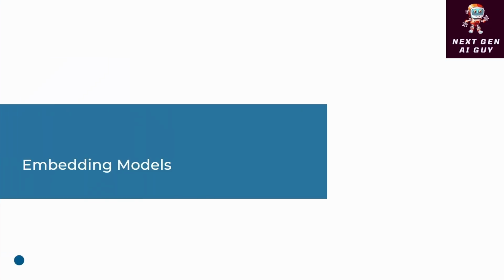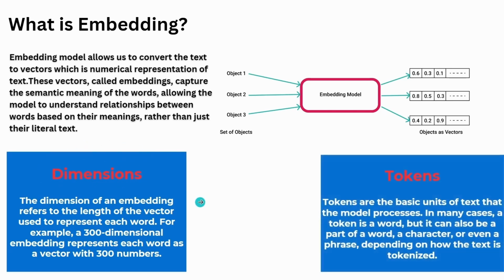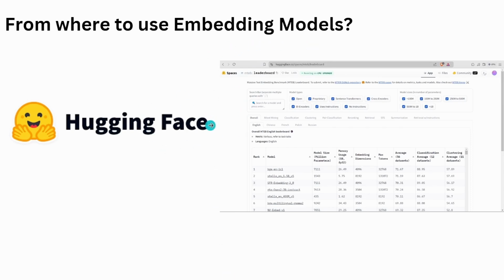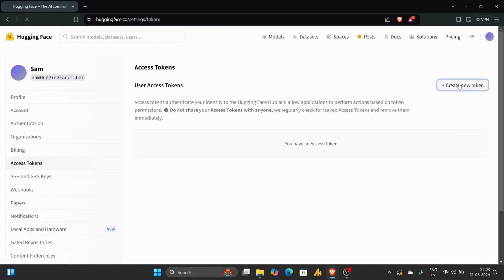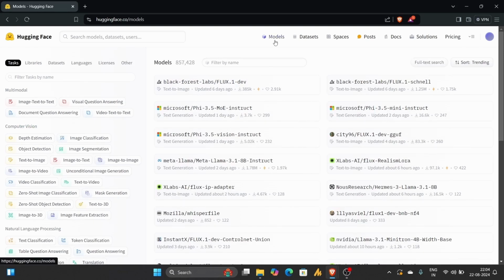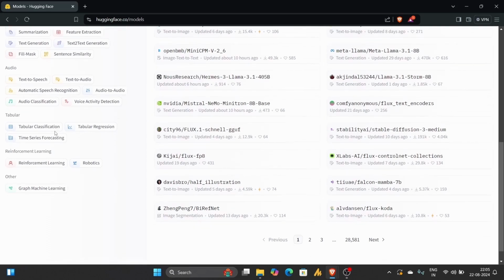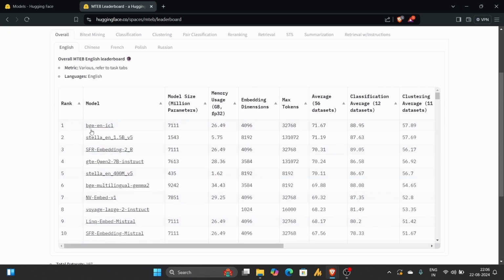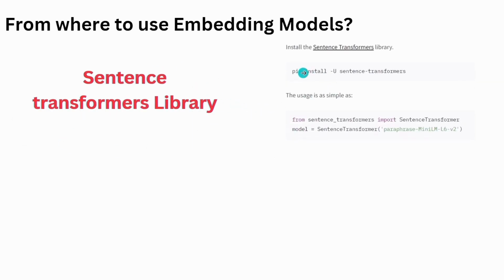What is Embedding Models. A Beginner's Guide to Huggingface.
Welcome to our tutorial on embedding models with Huggingface! In this video, we'll be covering the basics of embedding models and how to implement them using Huggingface's popular transformer library. Embedding models are a crucial component in many NLP applications, allowing us to transform text into high-dimensional vectors that can be used for tasks such as classification, regression, and clustering.

We'll start by introducing the concept of embedding models and their importance in NLP. Then, we'll dive into the technical details of how to implement embedding models using Huggingface's transformers library. You'll learn how to:

Understand the architecture of an embedding model.
Implement an embedding model using Huggingface's transformers library, ollama and Sentence Transformers.
Use an embedding model for tasks such as text classification and clustering
By the end of this tutorial, you'll have a solid understanding of embedding models and how to use Huggingface's transformers library to implement them. So, let's get started!